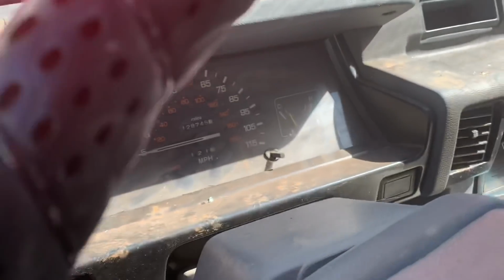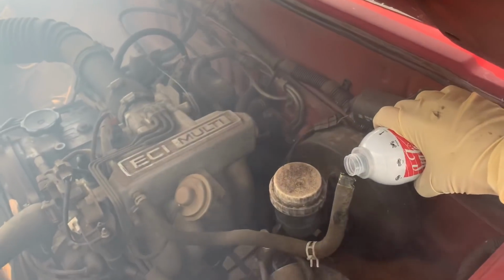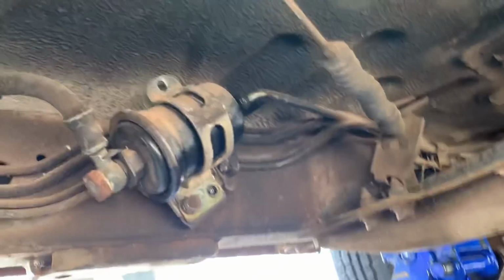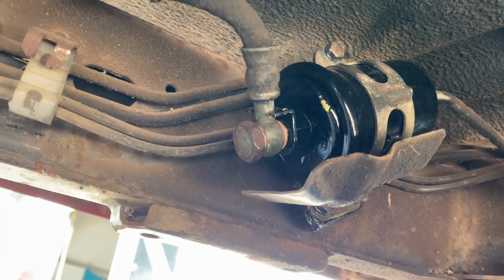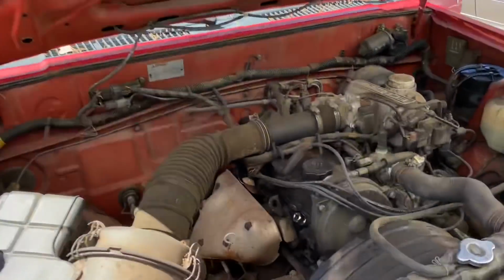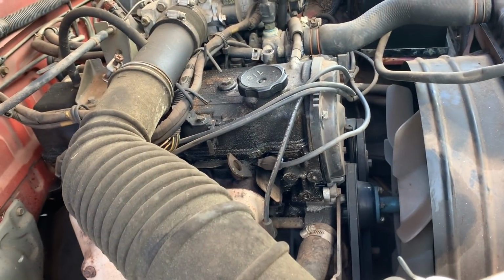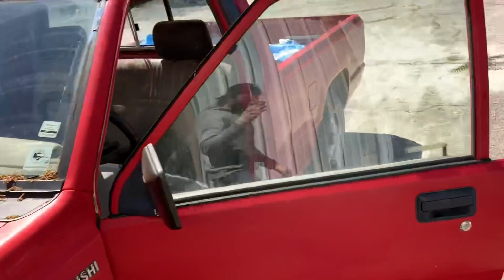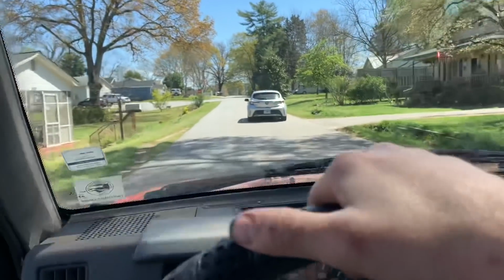Fixing the $400 Mighty Maxx!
lets tear into this old engine and find out what makes her tick! Hopefully we can straighten out some of her issues and get her back on the road to recovery !